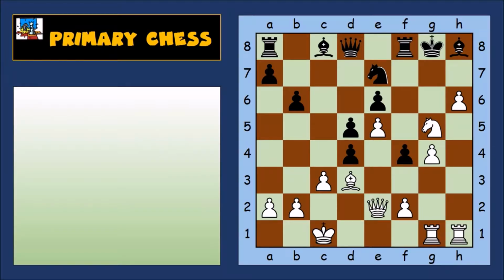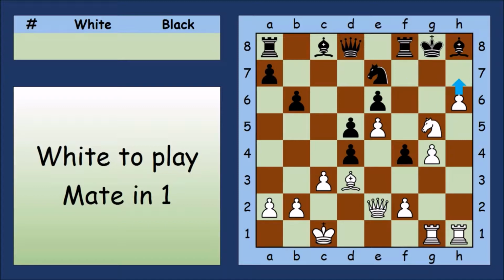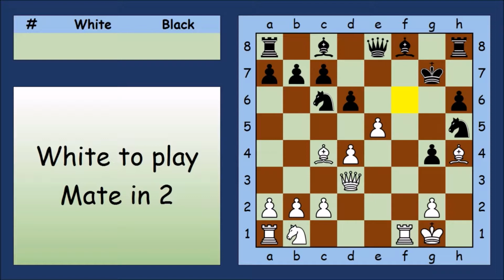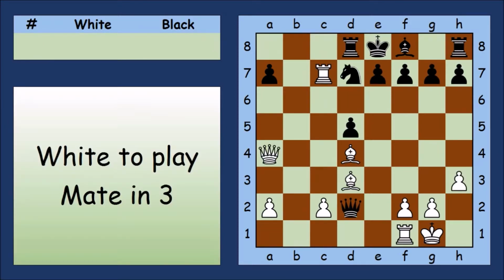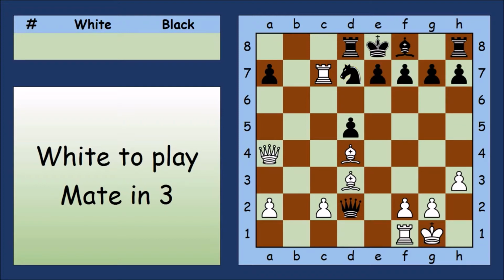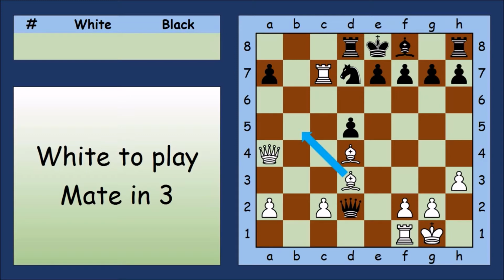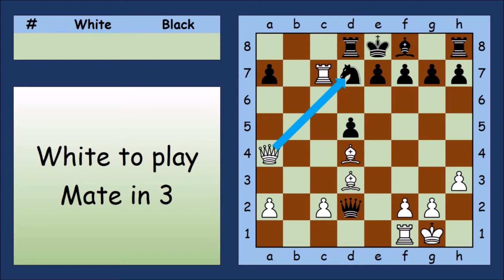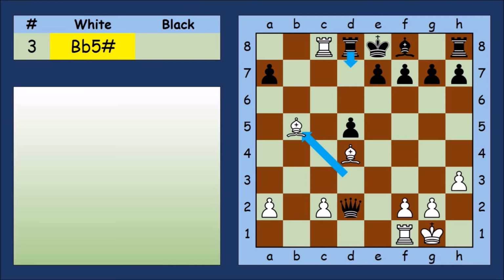EMH Puzzles Series 2 - Set 20